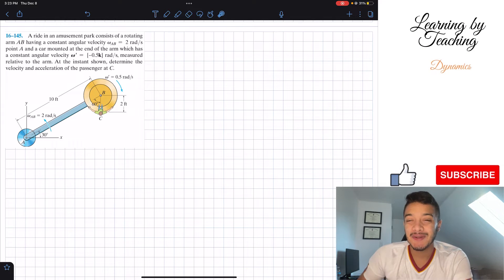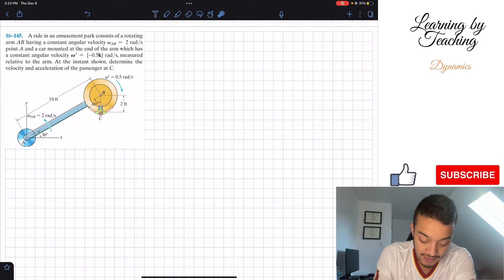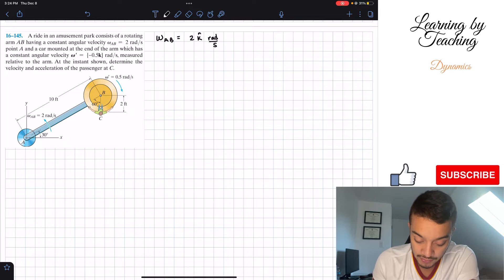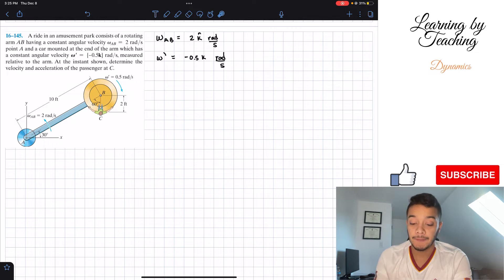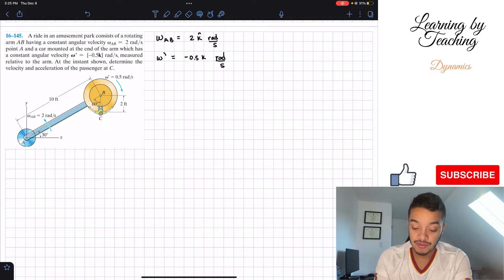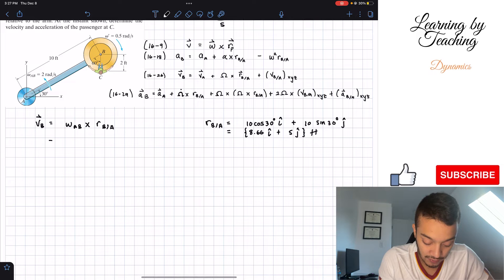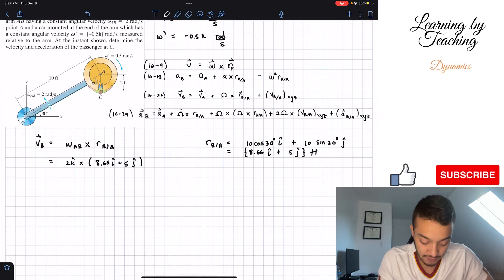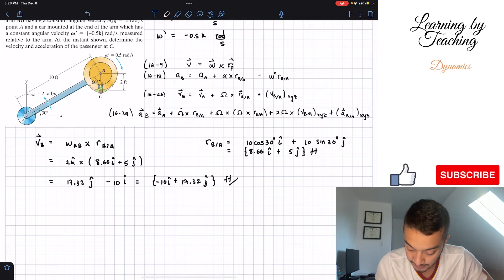Dynamics 16-145| A ride in an amusement park consists of a rotating arm AB having a constant...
Question: A ride in an amusement park consists of a rotating arm AB having a constant angular velocity WAB = 2 rad/s point A and a car mounted at the end of the arm which has a constant angular velocity W' = {-0.5k} rad/s, measured relative to the arm. At the instant shown, determine the velocity and acceleration of the passenger at C.